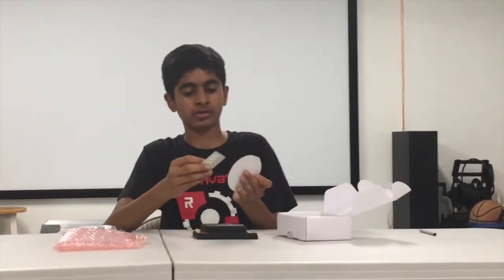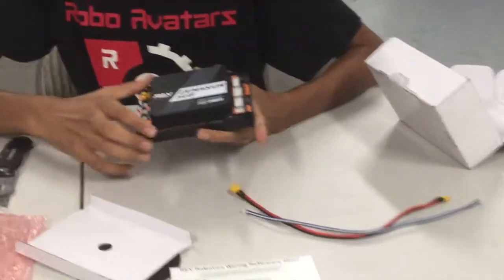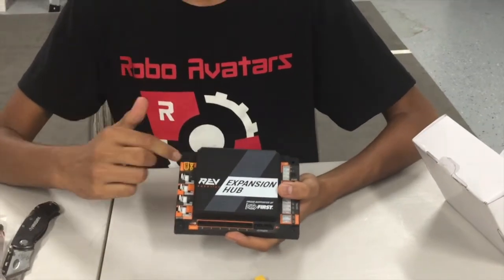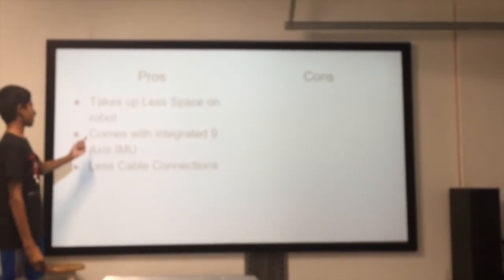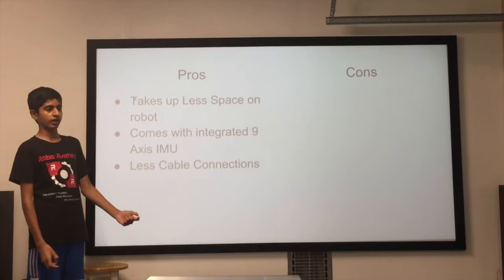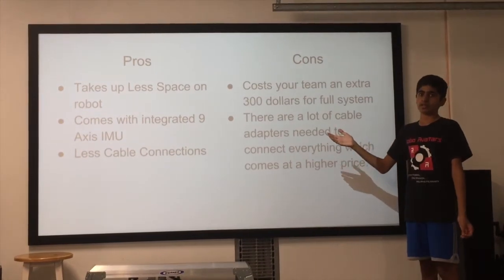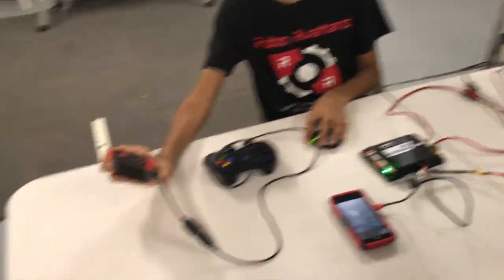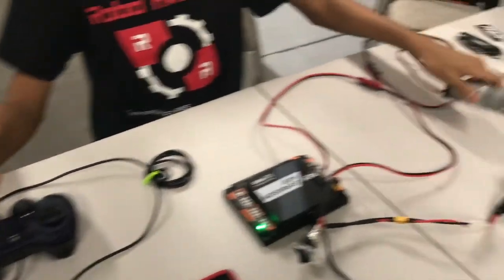Rev Robotics Expansion Hub Tutorial FTC